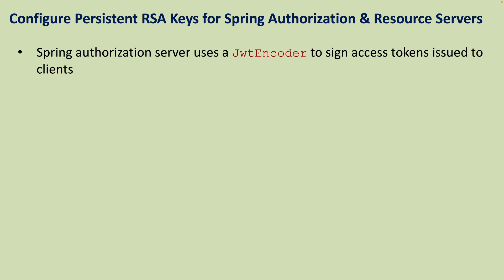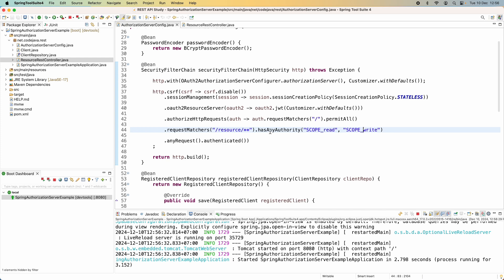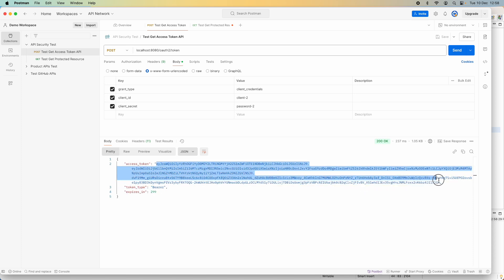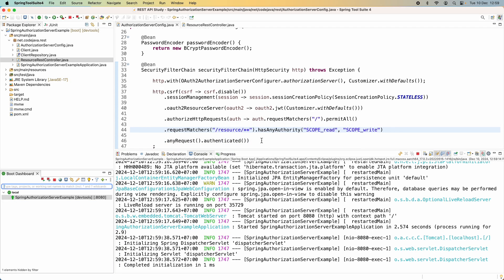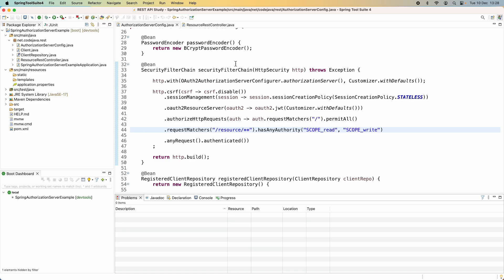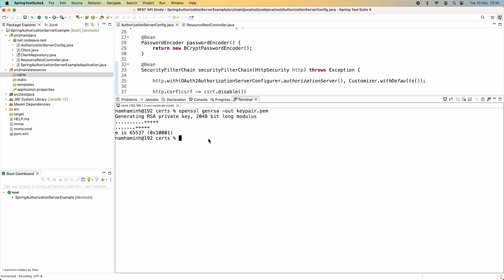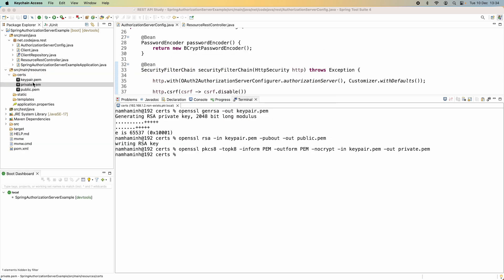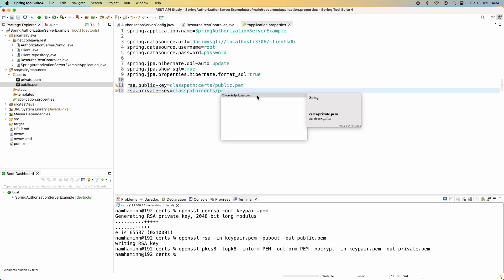Configure Persistent RSA Keys for Spring Authorization and Resource Servers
In this Spring Security video, I'm going to explain why it's recommended to configure a persistent RSA keypair for Spring authorization and resource servers, and you're going to learn how to update your project following these steps:
- Use OpenSSL tool to generate a persistent RSA keypair
- Configure path to the generated key files in the application configuration file
- Create a Java record class that represents the RSA keys
- Use Spring’s ConfigurationProperties and EnableConfigurationProperties annotations to load content of private and public key files to Java objects of type RSAPrivateKey and RSAPublicKey
- Declare two beans of type JwtEncoder and JwtDecoder that use the configured public and private keys in the security configuration class
- Test the authorization and resource server again